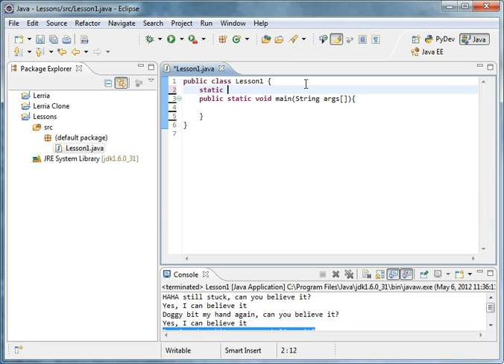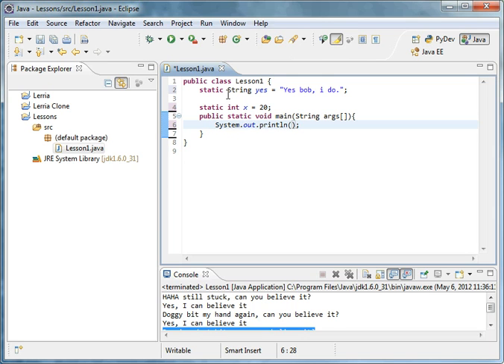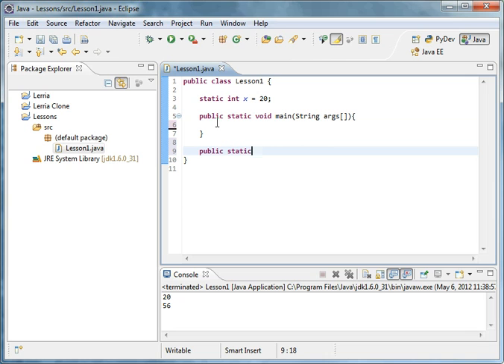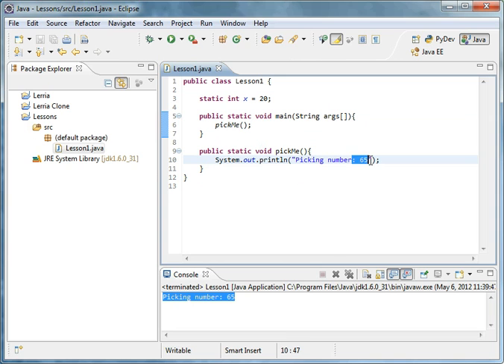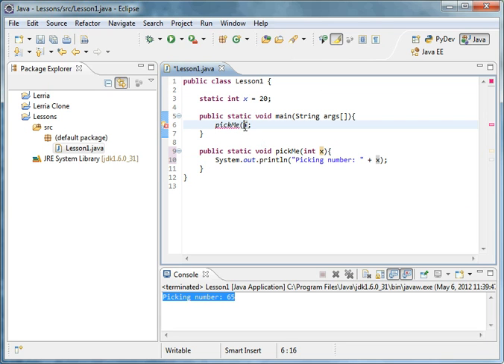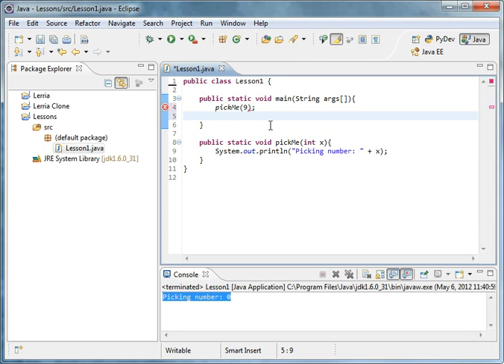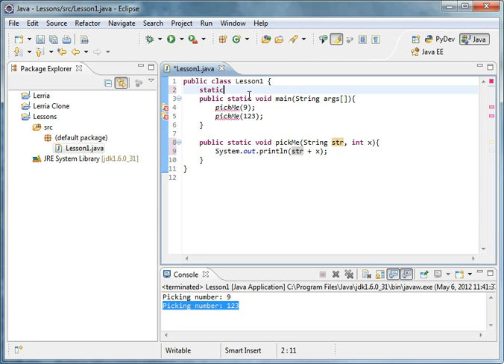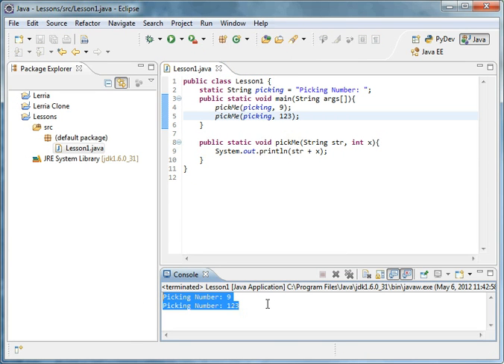Java Tutorial 4: Arguments!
We learn about arguments, about what they are used for, and how to use multiple ones!